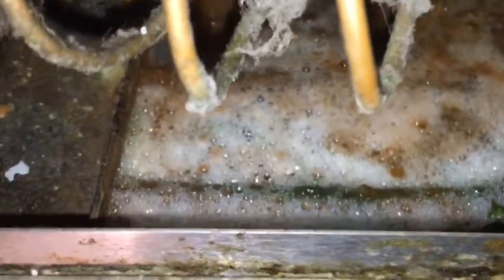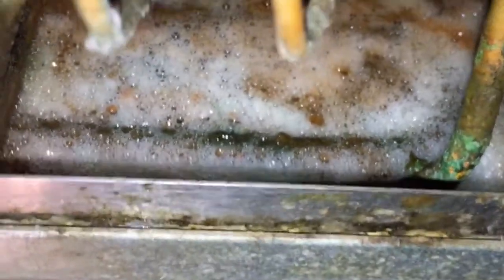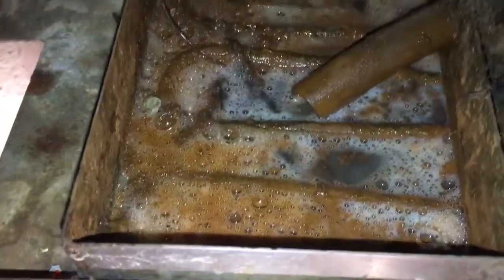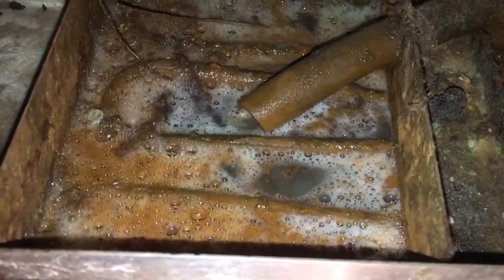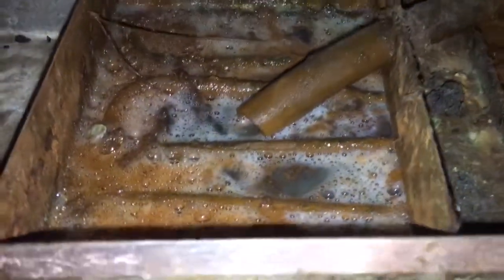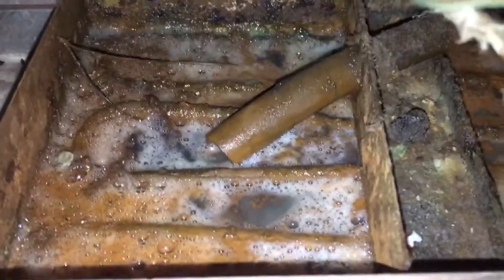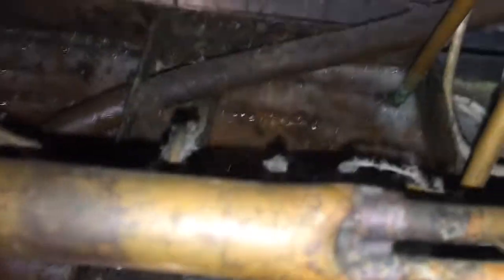Can u Find the Refrigerant Leak ?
Can u Find the Refrigerant Leak ? When u See Tiny bubbles like this in a pan, You have found a Refrigerant / Freon leak. Tiny pinholes in copper tubing make tiny bubbles like this.